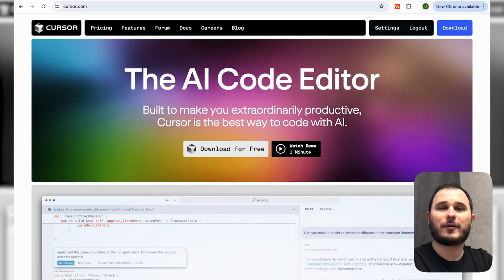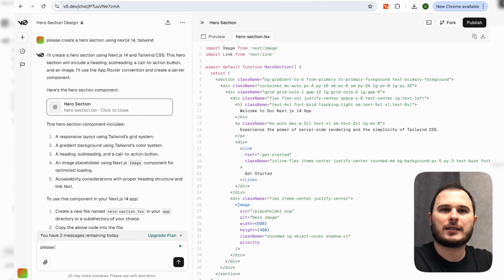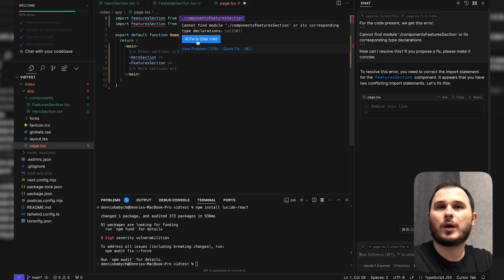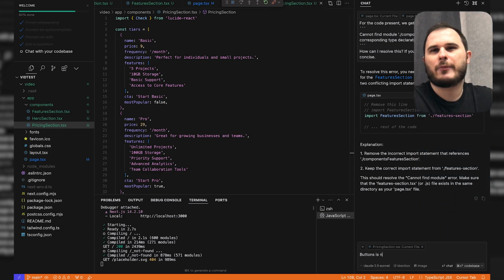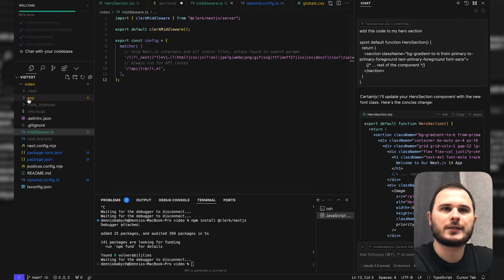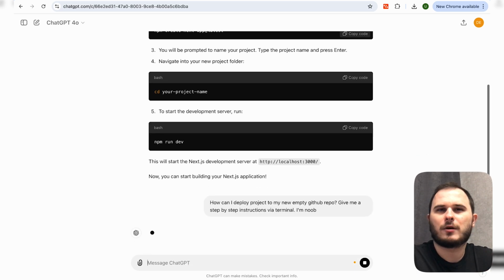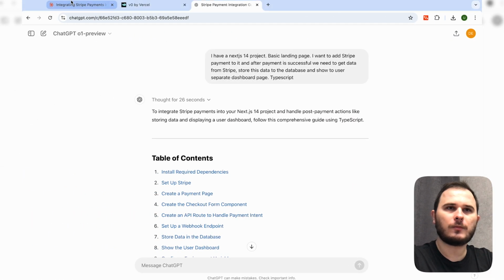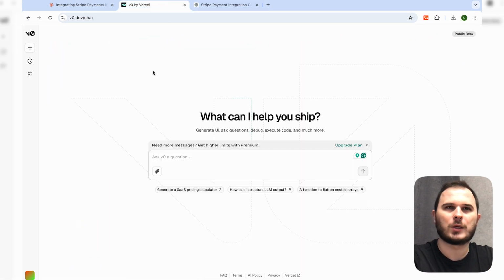Build Micro SaaS Website in 19 MINUTES! (V0, Cursor AI, ChatGPT)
Learn how to build micro SaaS website in 19 minutes

👉 Build your Micro SaaS TODAY!

If you're eager to build a micro SaaS online and want to hit the ground running, this video is just for you. We’ll walk you through everything you need to know, from ideation to launch. If you're still figuring out how to make a SaaS website, we've got that covered too. We delve into various micro SaaS website ideas to help you pinpoint a niche and validate your concept effectively.

Whether you're a developer, solopreneur or indie hacker you’ll discover how to create a micro SaaS website from scratch using tools like V0, Claude AI, Cursor AI, Next.js, ChatGPT, GitHub & Vercel. To speed up the process, we introduce you to using a Next.js SaaS boilerplate or a Next.js SaaS boilerplate free option. If you're looking for more features, check out the Next.js SaaS boilerplate on GitHub for advanced functionalities.

⏱ Timecode:
00:00 - Landing Page that brings $1,000 per month
00:30 - Cursor AI, V0 setup
01:31 - Setup Next.js project
02:36 - V0 building landing page
09:03 - User Auth with Clerk
12:39 - GitHub repo and Vercel deployment
15:33 - Insights after 20 hours working with AI
18:43 - Micro SaaS (Landing, Video, Auth, Stripe)

Selecting the right design for your SaaS website is equally crucial. We provide tips on finding the perfect SaaS website template free or locating high-quality SaaS website templates on GitHub. If building a site from the ground up isn’t your thing, using a Cursor AI SaaS website builder or a V0 SaaS website builder script might be your best bet. We also explore tools like Weblium website builder and SaaS page builders to help you create a responsive, user-friendly design without needing deep coding knowledge.

Our guide goes beyond just building; it offers actionable strategies to enhance and monetize your micro SaaS using Stripe. We include real-world SaaS website examples and analyze SaaS website case studies. Additionally, we provide a SaaS case study template to help you document your progress and learn from the successes of others.

For those diving deeper into the development, we guide you on how to create a SaaS using HTML, CSS, and JavaScript, TypeScript, Next.js, React. You'll also learn when to use front-end frameworks like Tailwind and Shadcn UI and essential back-end services like MongoDB, Vercel, Firebase, and Clerk.

In addition to the coding side, we address the critical aspects of marketing and scaling your micro SaaS. With our micro SaaS tutorials, you'll gain insights into promoting your SaaS to generate revenue efficiently. Whether you're planning to build a SaaS solo or with a team, our step-by-step approach will help you navigate the challenges and set you on the path to ship your first micro startup FAST.

So, if you’re ready to build your micro SaaS website, launch a product, or simply learn how to make a SaaS website, this video serves as your ultimate guide. From ZERO coding to design and launch, we’ve got every step covered. Got questions? Drop them in the comments below—I’m here to help! ❤️